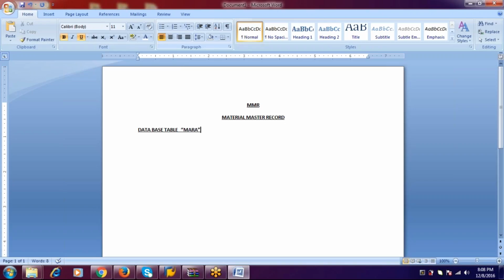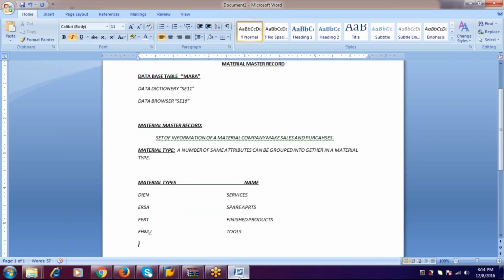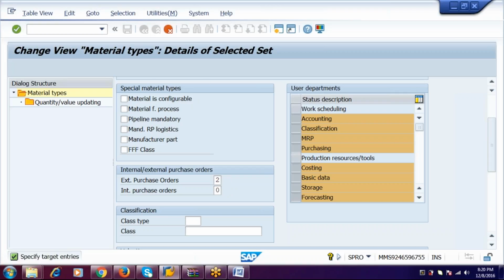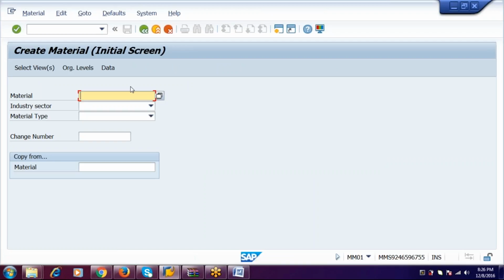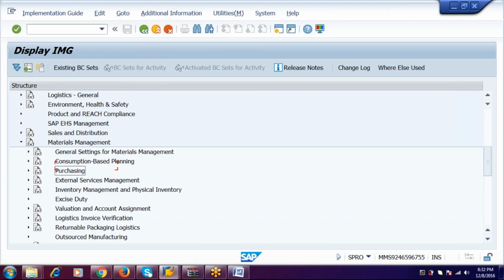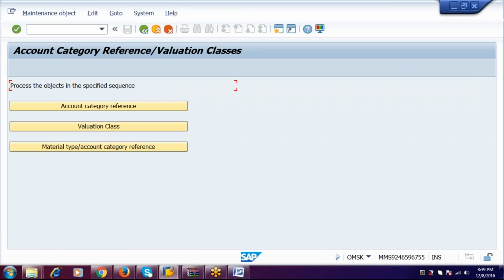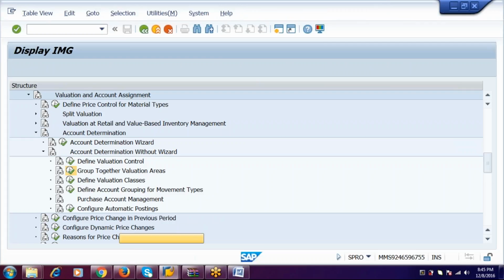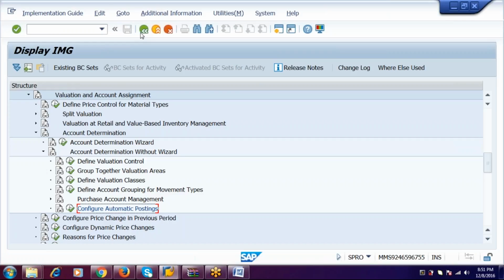2016 12 08 20 06 fico